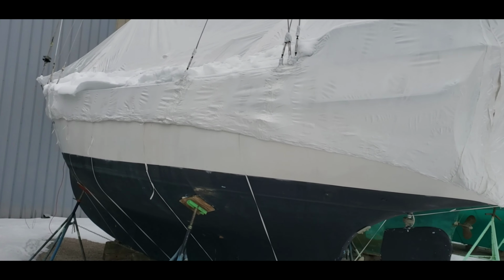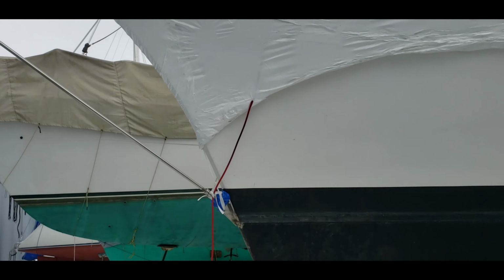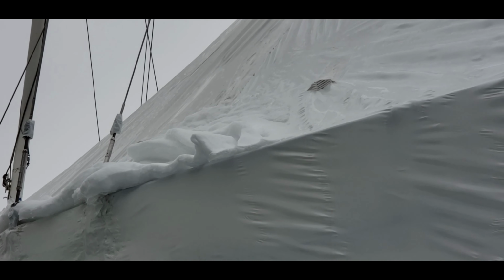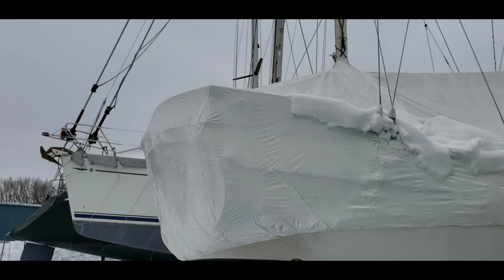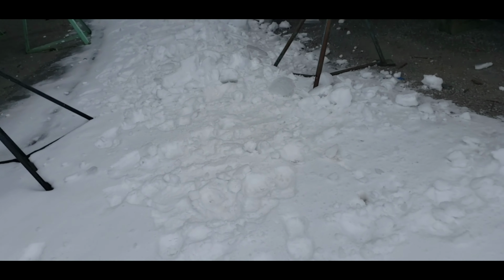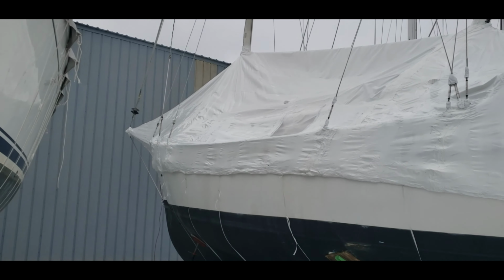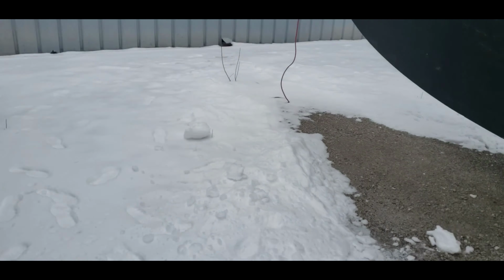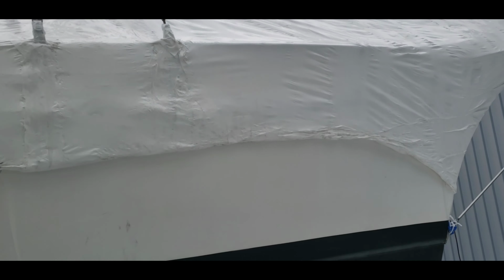Shrink Wrap inspection... Episode #16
In this episode I stop at the marina to inspeck the Shrink Wrap on my boat Chop Sticks 🥢 to make sure it's  holding up good.